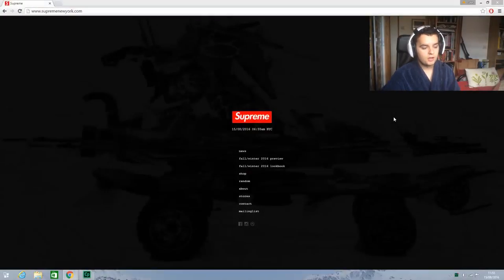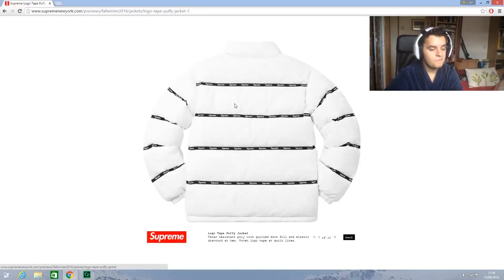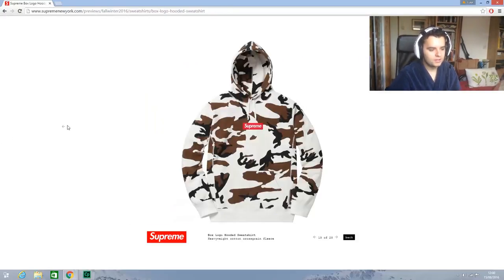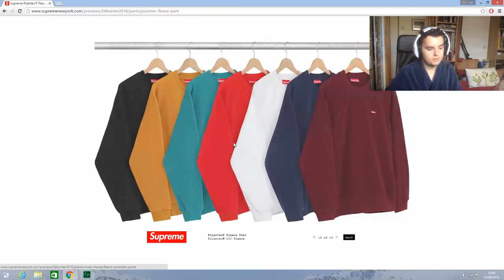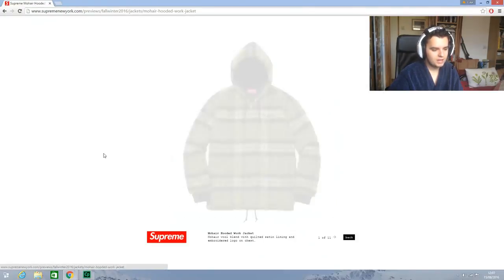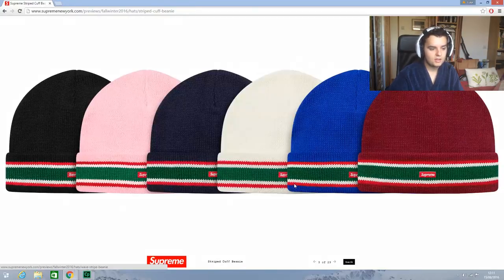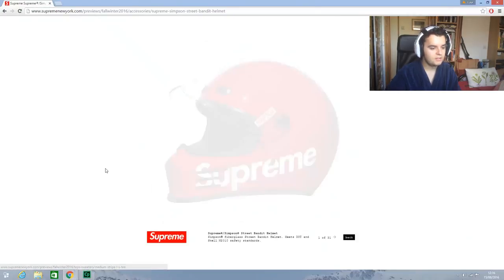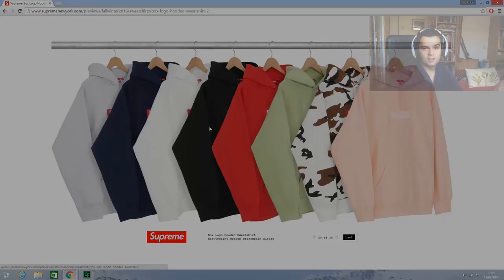SUPREME FALL/WINTER 2016 FIRST LOOK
WHAT DO YOU GUYS THINK OF THIS SEASON? AND WHAT ARE YOU GUYS COPPING NEXT WEEK?